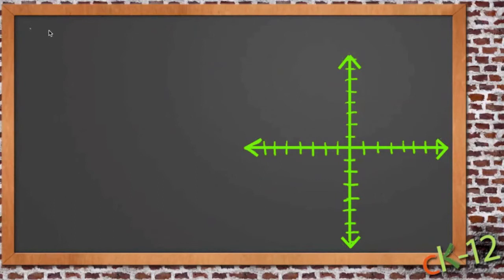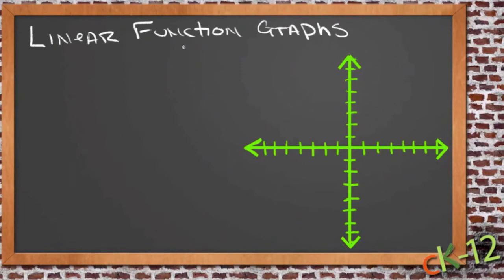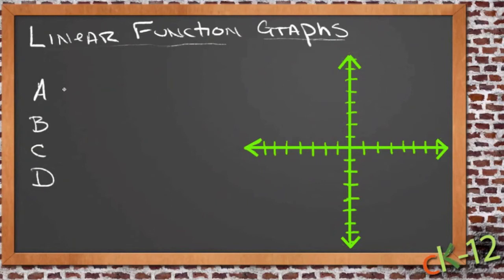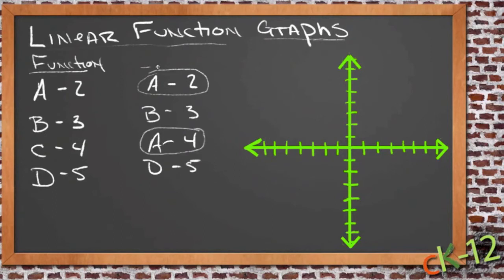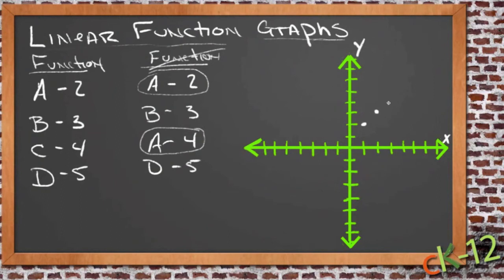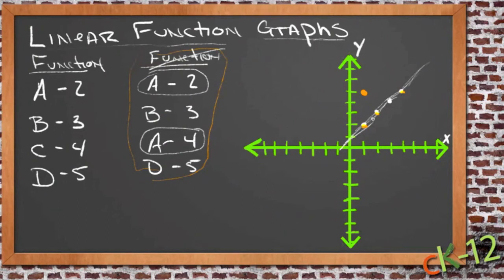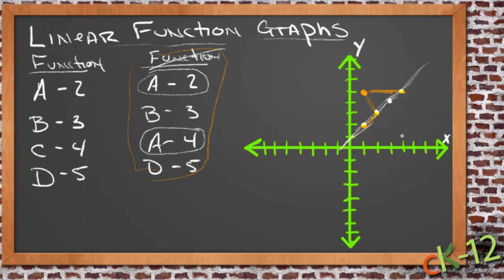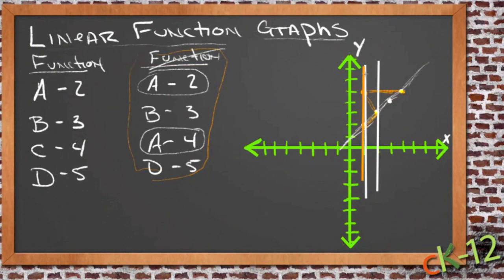Linear Function Graphs: An Application (Algebra I)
Here you'll learn how to write equations in function form. You'll also learn how to evaluate and graph linear functions. Finally, you'll learn how to find the common difference of arithmetic progressions.

This video demonstrates a sample use of linear function graphs.